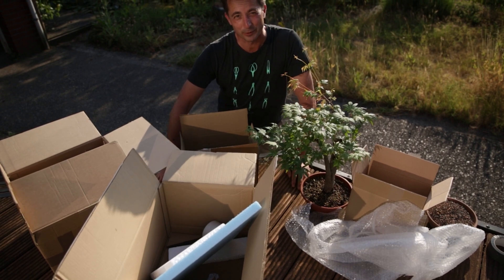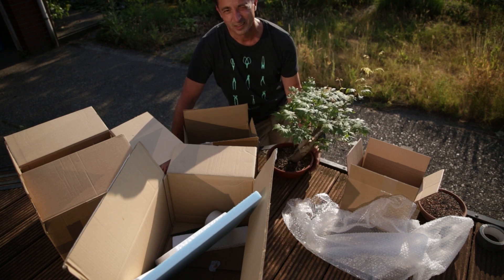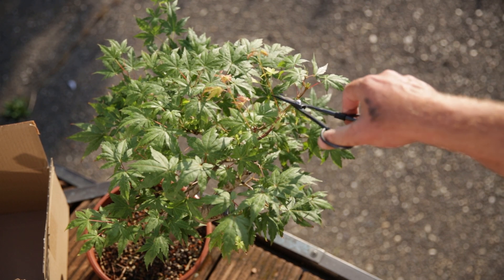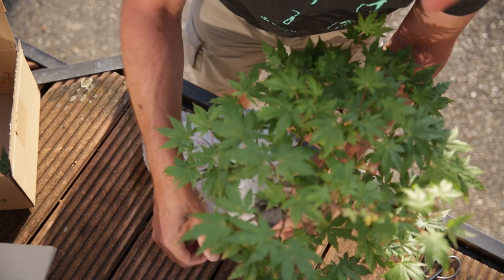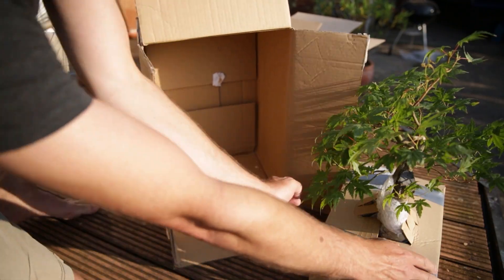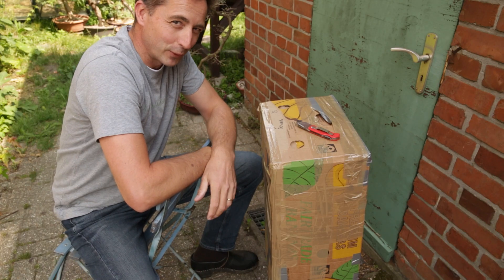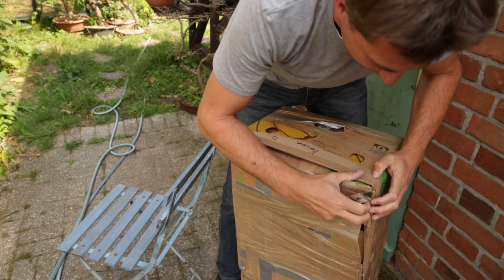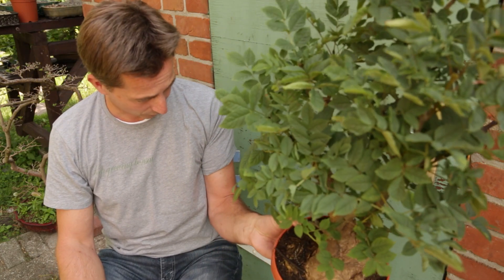How to pack and ship bonsai trees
Lets take a look at how you can ship bonsai trees, and what a tree looks like after shipping (A peek preview at one of my future trees!)

0:00 Why ship trees
0:52 A small bonsai to ship: Basic considerations
3:21 Packing up the rootball
7:05 Securing the tree in the box
9:36 Unboxing my new tree